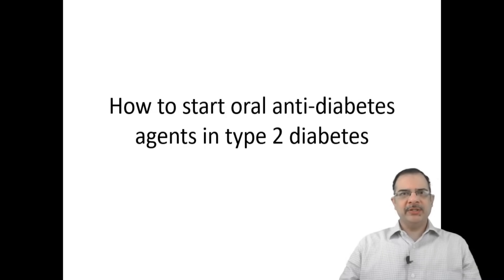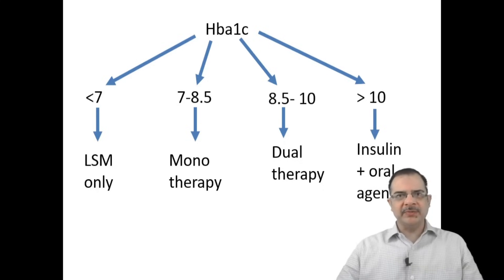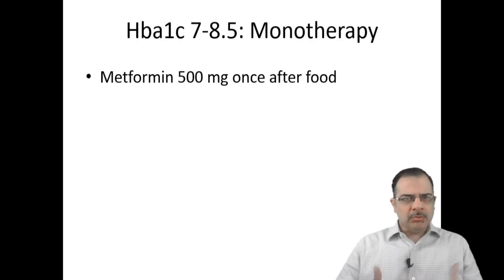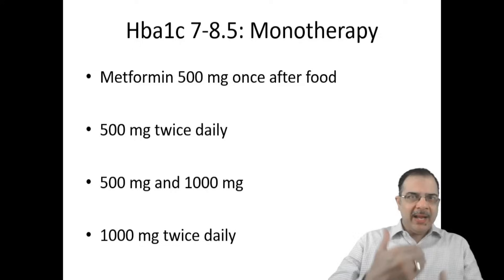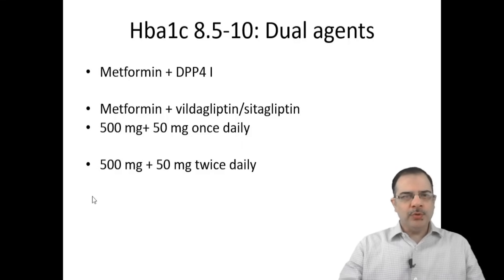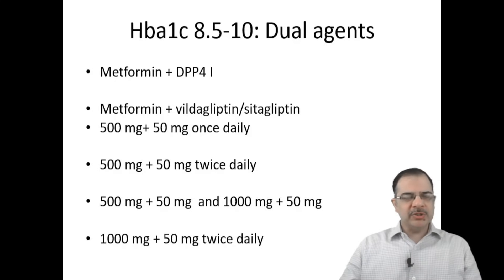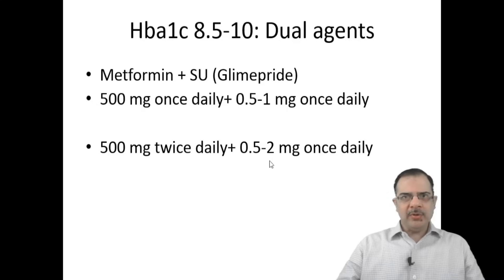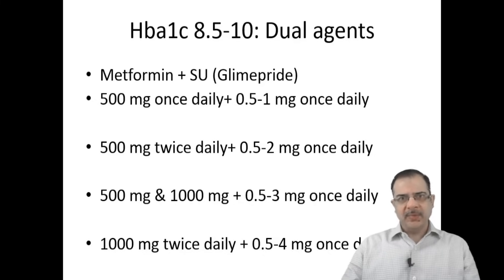Initiating Oral Anti-Diabetes Drugs for Type 2 Diabetes | Dr Arvind Kumar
Welcome to our educational video on initiating oral anti-diabetes drugs for Type 2 Diabetes, designed specifically for general practitioners, interns, and PG students. Managing Type 2 Diabetes is crucial in primary care, and understanding the fundamentals of oral medications is essential.
By the end of this video, you'll have a solid foundation in initiating oral anti-diabetes drugs for Type 2 Diabetes, allowing you to provide effective care for your patients.

If you have any questions or topics you'd like us to cover in future videos, please leave them in the comments section below.

Thank you for joining us, and let's work together to improve diabetes management in primary care!